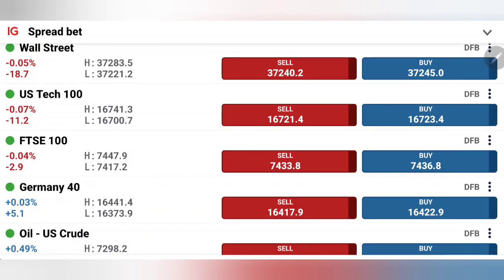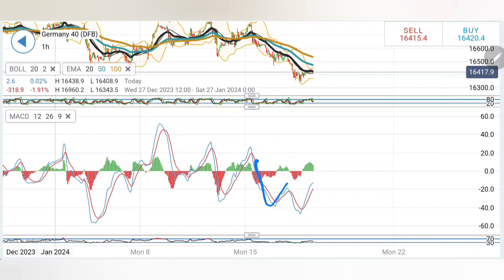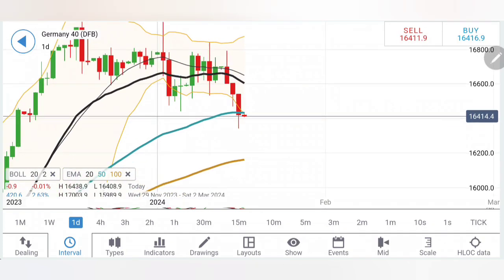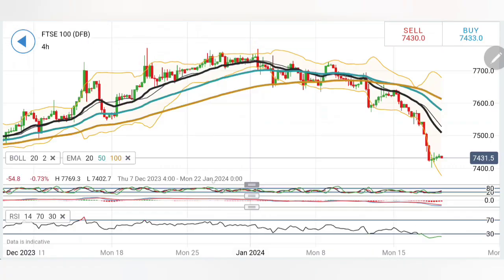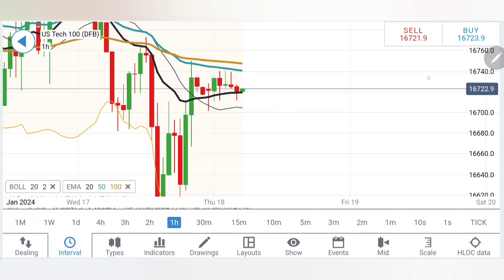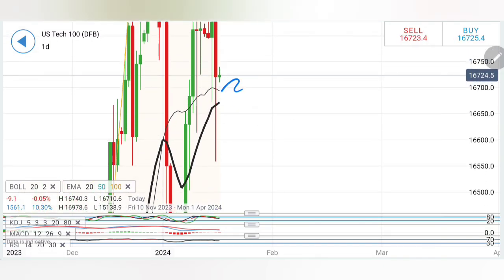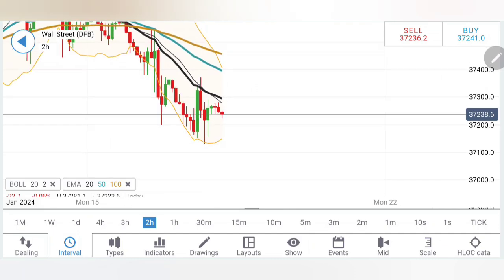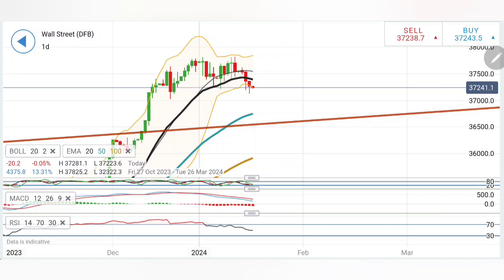NASDAQ | US30 | DAX | FTSE- Trading Strategy Today 18-19 Jan | DAX & FTSE100 Prediction Live Today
Join us as we analyze Nasdaq100, Dow Jones, DAX & FTSE , Most prominent indices in the global stock market. Our live market analysis will uncover trends, patterns, and potential trading opportunities, helping you make informed investment choices.